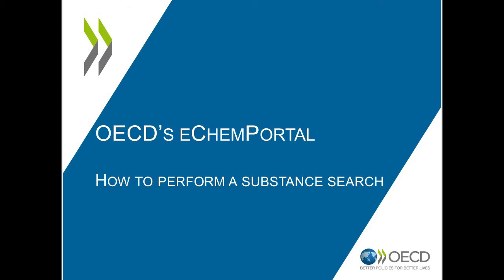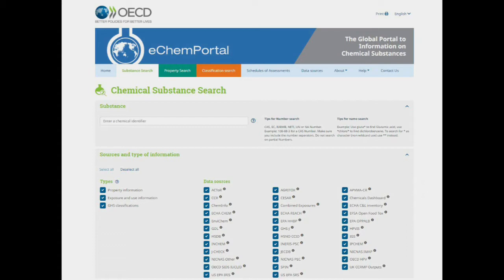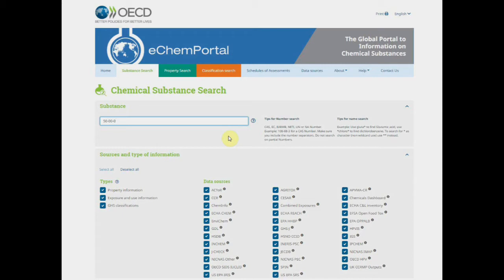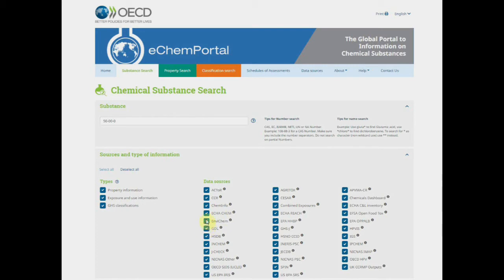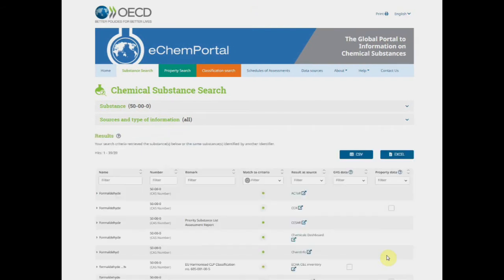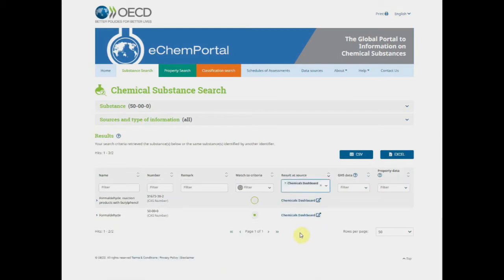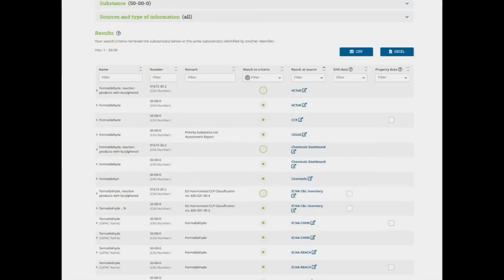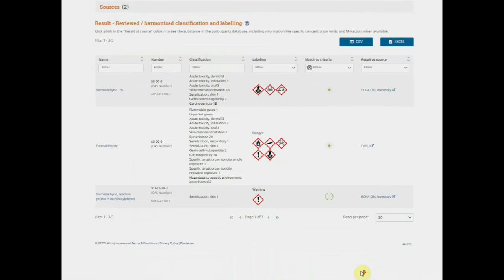OECD eChemPortal: how to perform a substance search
Video tutorial on substance search